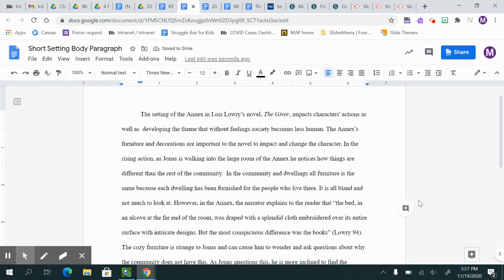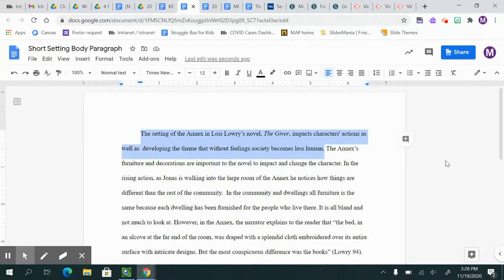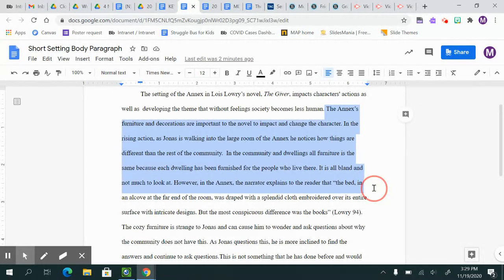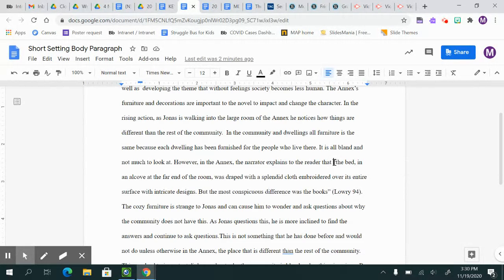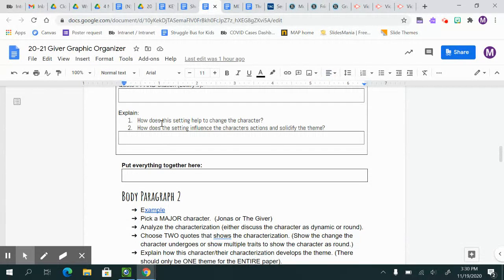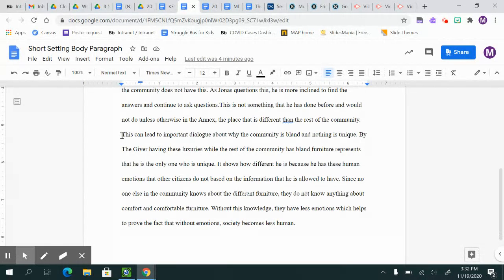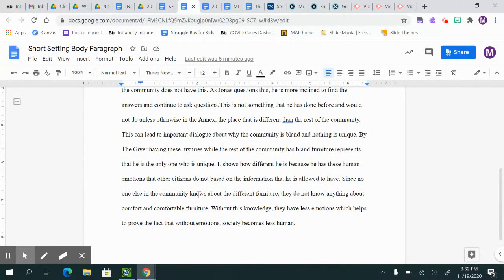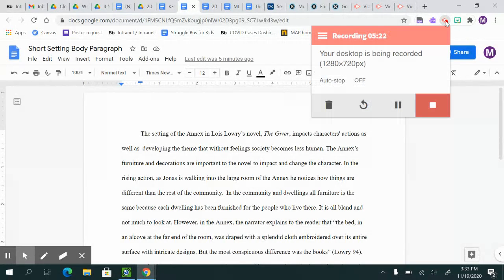Giver Setting Body paragraph Review